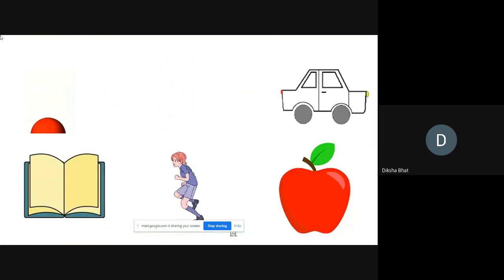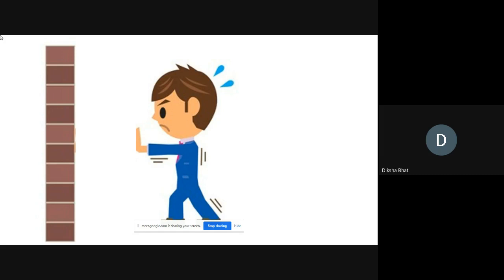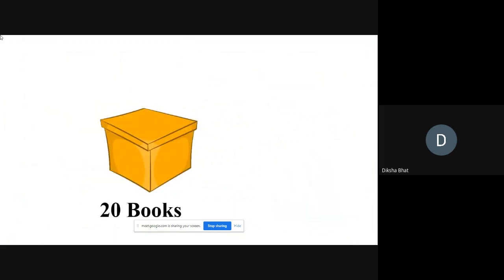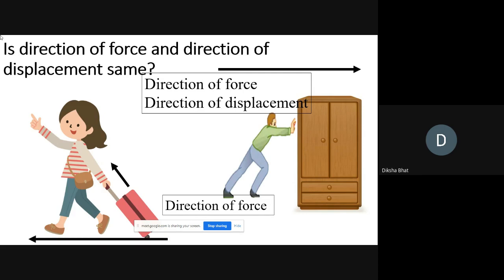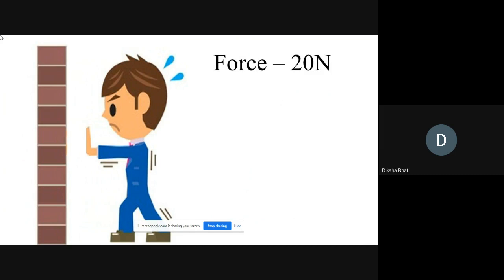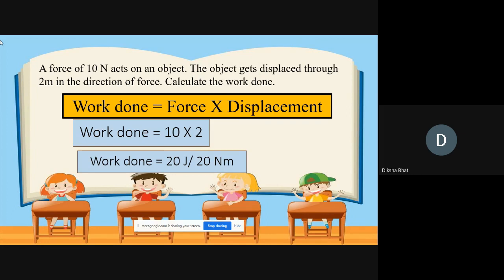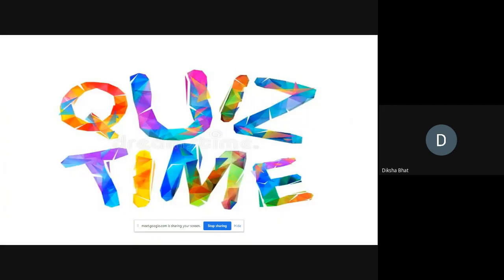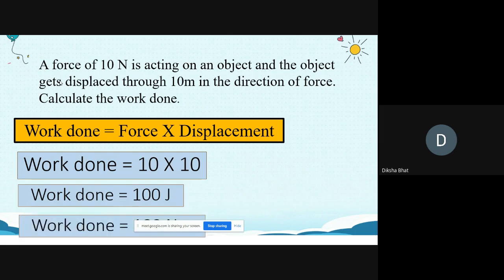Work and energy (CLASS 9) Science NCERT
1) Work Done
2)Units of displacement, force and work done
3)Conditions wherein Workdone is equal to 0.
4) Problems based on Work done.